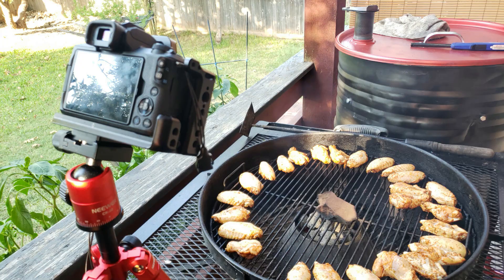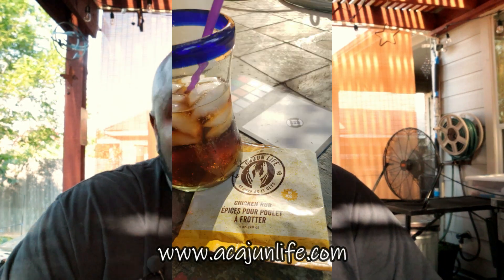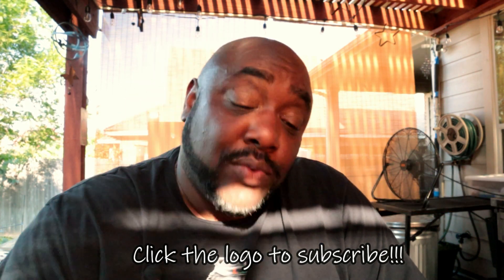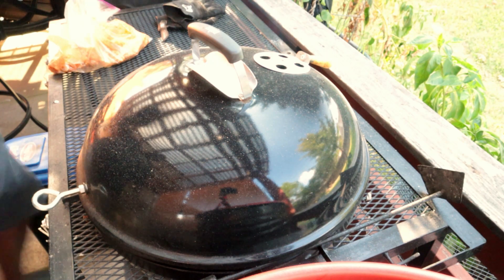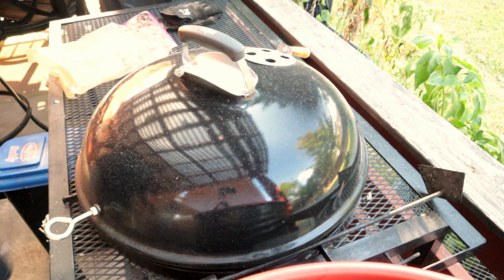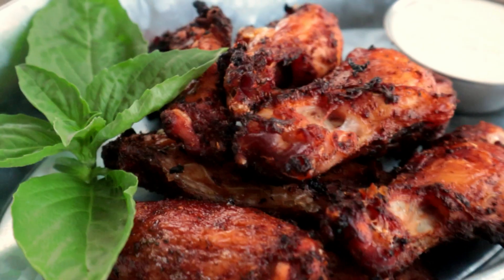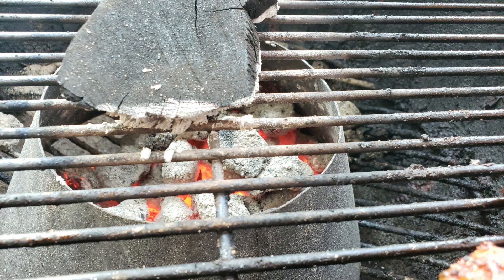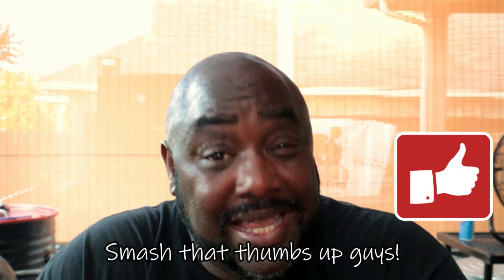Grilled Chicken Wings | Weber Kettle Vortex & A Cajun Life Chicken Rub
I got a chicken rub from Chris Fontenot over at A Cajun Life that I tried out on chicken wings with the Weber kettle and the vortex. I'm going to show you how I use the vortex on the weber kettle grill to make the best wings made on a grill. Needless to say these wings were very tasty and that rub is a "must have!!!"  You may also find them in your local HEB and Kroger grocery stores.

Cheers!!!

My Equipment:

Cookers:

Lone Star Grillz 30” Vertical Offset with the Warming Oven
Two 22” Weber Kettles
UDS - Home Build

Accessories:

Thermapen Instant Read Thermometer
Thermapop
Inkbird IBT-4XS Wireless BBQ Thermometer
Gabby's Grill Santa Maria Attachment with griddle for 22” Weber Kettle
Avantco HPI-1836 Full Size Insulated Heated Holding / Proofing Cabinet with Clear Door - 120V

Filming and Editing Equipment/Software:

HP 17.3 Omen
Joby GorillaPod 3K Kit
MOVO VRX4000 Shotgun Mic
Boya BY-M1
Commlite Comica CVM-VS08 Microphone for Smartphones, Cardioid Directional Shotgun Camera Microphone, Vlogging Mic for iPhone Samsung, iOS Android (3.5mm Jack)

Moza Mini S, Mini SE, 3-Axis Foldable Gimbal Stabilizer for Smartphone 260g Payload, One Button Focus/Zoom Control,Quick Playback,Hyper-Lapse,Slow Motion,Inception,Vertigo